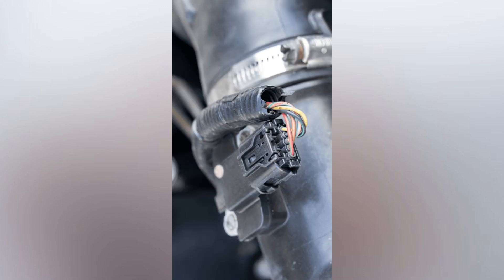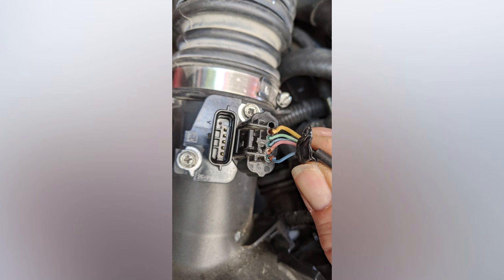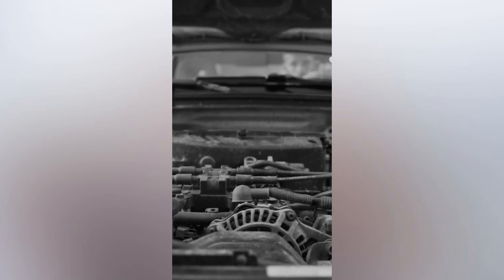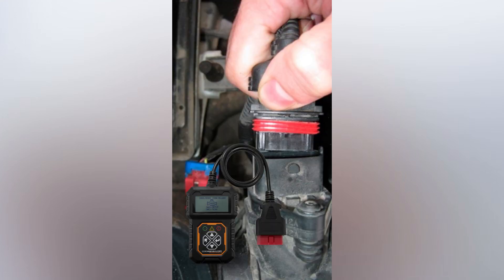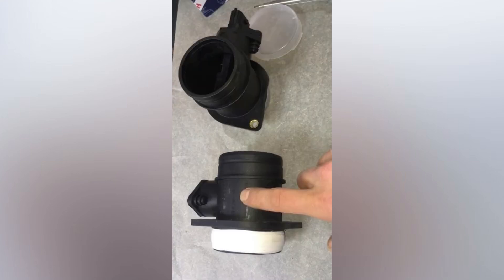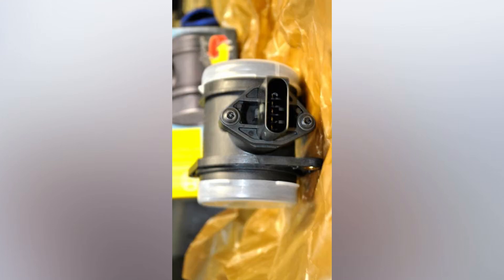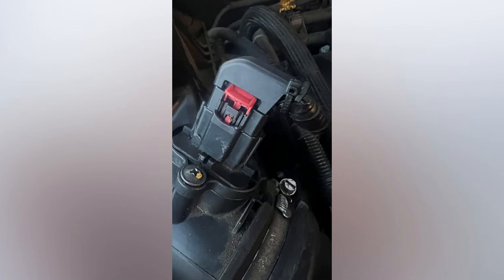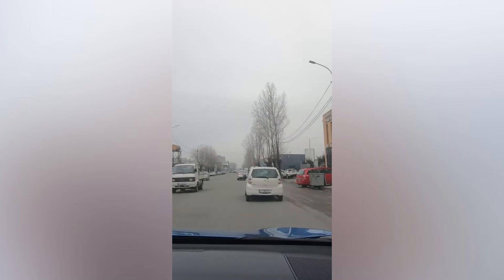Can you run without a MAF? What happens when MAF is unplugged?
Yes, You can drive without a MAF, and it’s uncomfortable and hazardous to constantly be losing power and stuttering to a stop due to a malfunctioning MAF.
If you’re getting that sputtering feeling, unplugging the MAF may give you temporary relief.
But my experience has been that the engine tends to run smoother with more power, but is terrible at idling, and burns fuel at insane rates.

replacement MAFs are ridiculously expensive but the good news is twofold:

It’s generally an easy owner-doable repair to replace one.
Takes about 30 seconds under the hood of a Ford Ranger or Mazda B-series truck. A bit more in some other vehicles.
Unlike many other parts, it either works or it doesn’t, so there’s no harm in getting one from a salvager or parts vehicle and trying it - and if the new one doesn’t work right, it’s no great loss of your time and effort . Get a refund if you can, and try again.